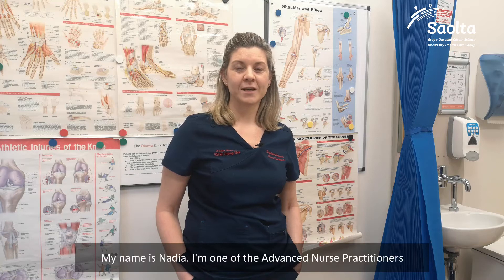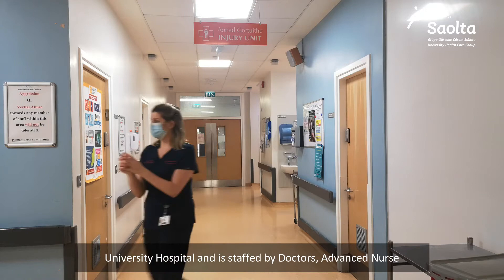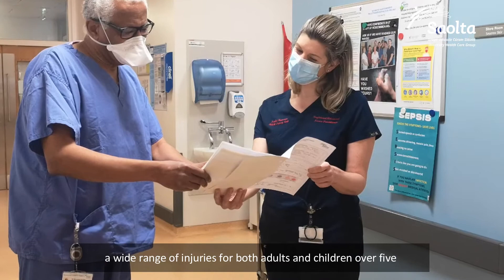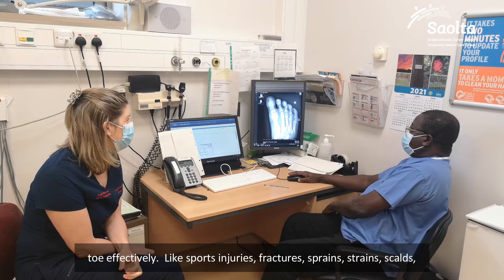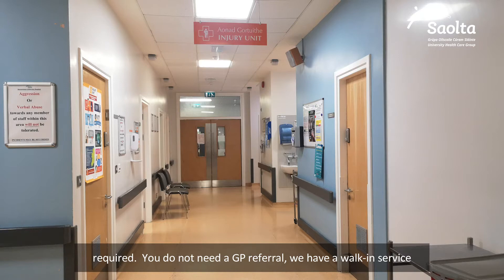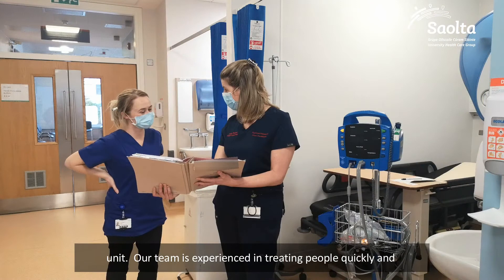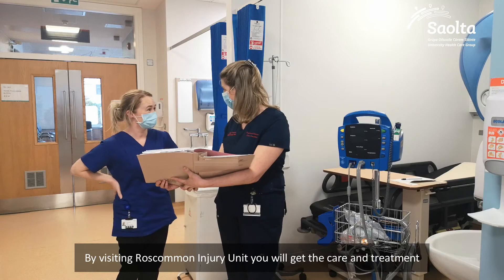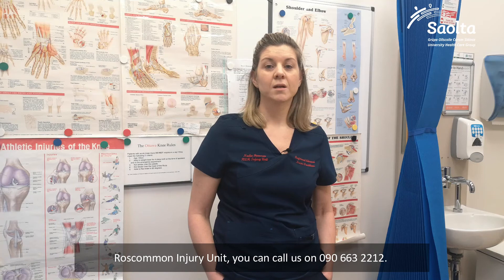Roscommon Injury Unit - November 2021